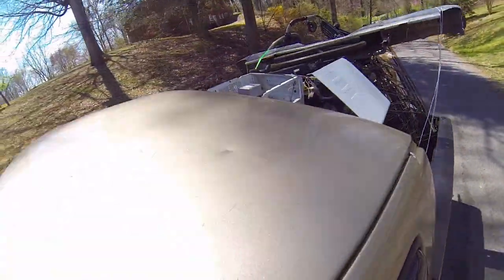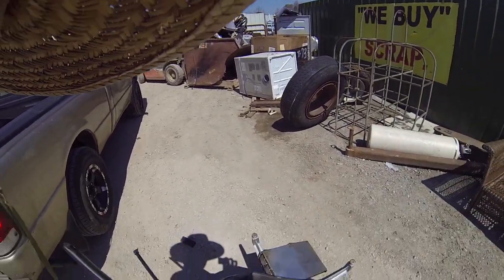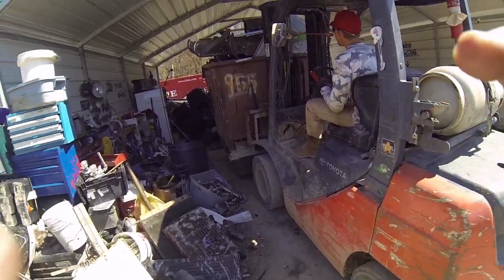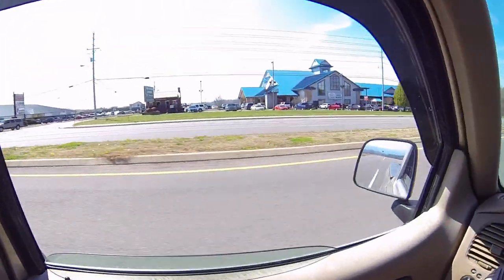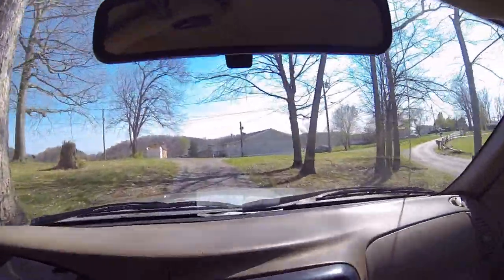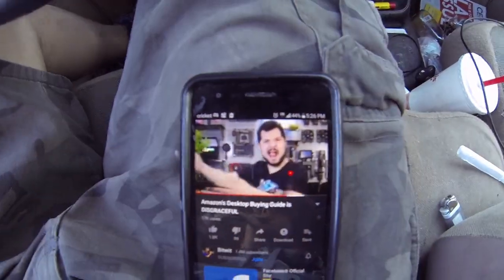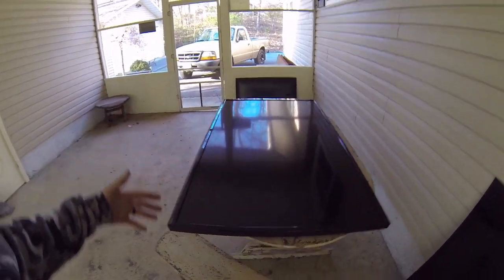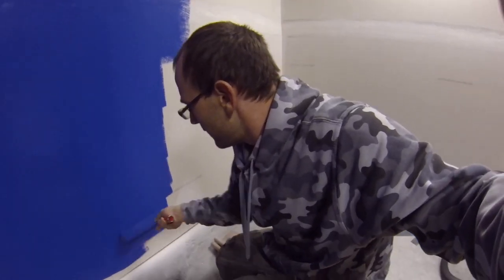~CRushing A Car ~ A day in Life with ATech pcs ~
subscribers WHEN IM not making state of the art videos for you guys ,, Im out making money ,, scrapping metal is a good way and picking you tvs for studio lighting.. come with me as I take you along ..